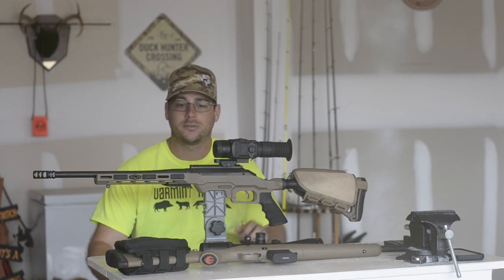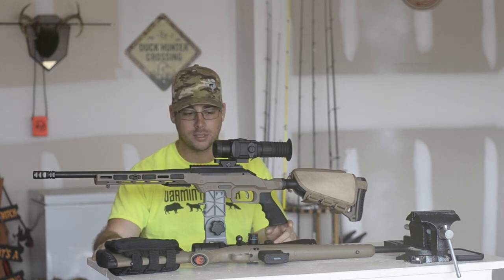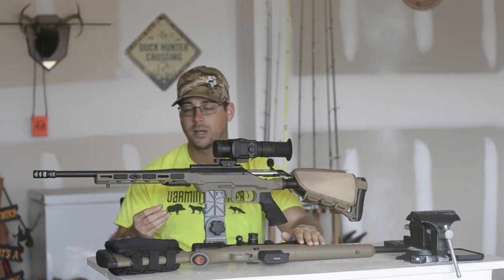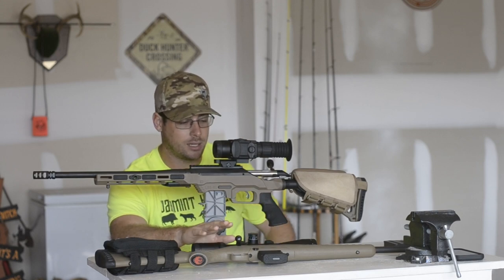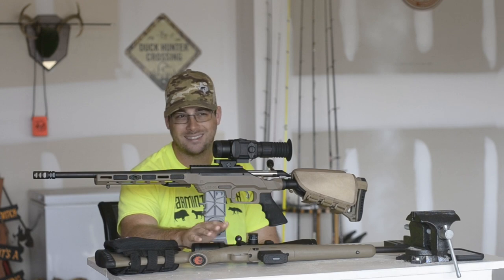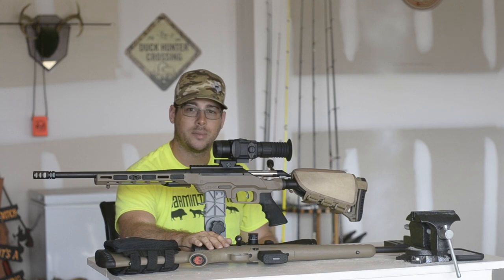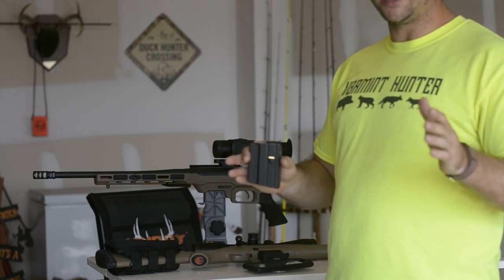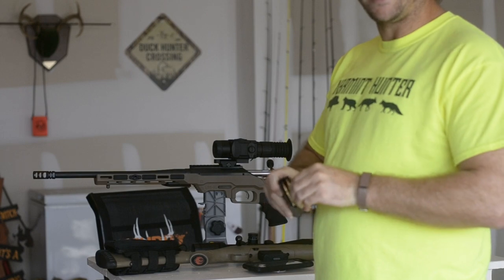Ruger American Ranch 6.5 Grendel Review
This is a quick review and over look of the new 2020 ruger american ranch 6.5 grendel